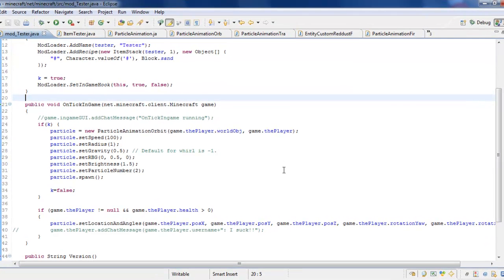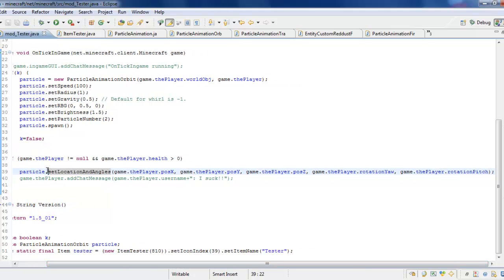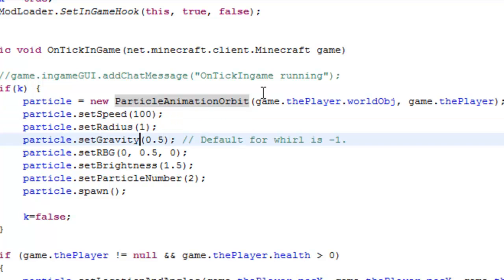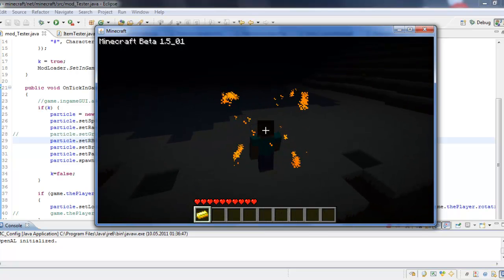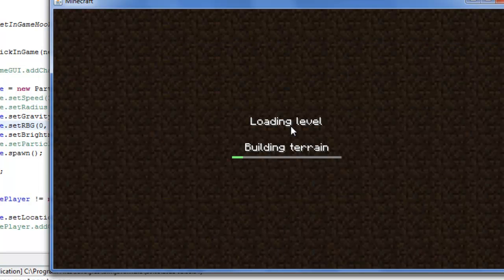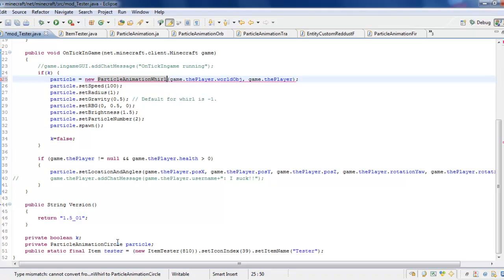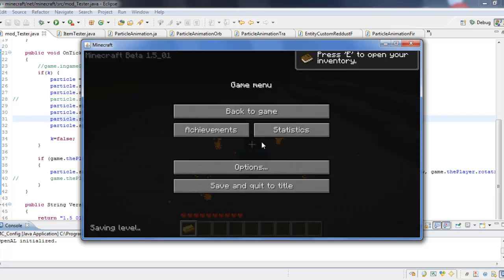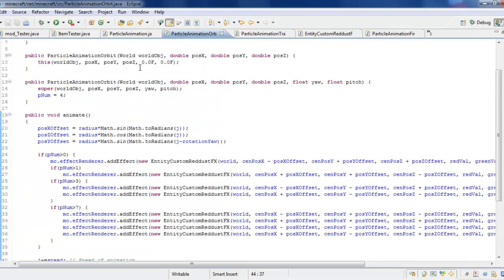Animated Particles Demonstration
If you just want to see how they look, skip to 5:10.
Just a quick video to demonstrate how this work for the complete noobs. Sorry about that weird music towards the end.